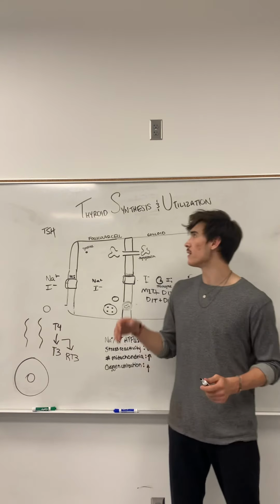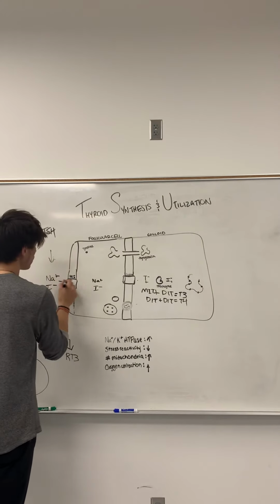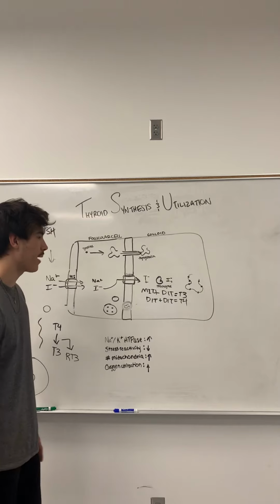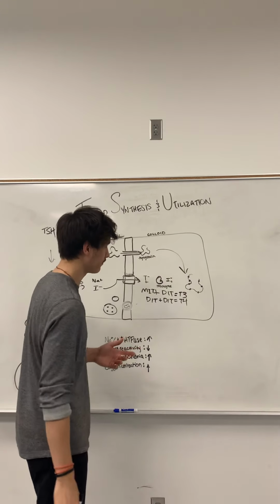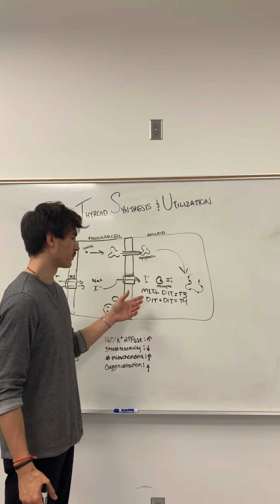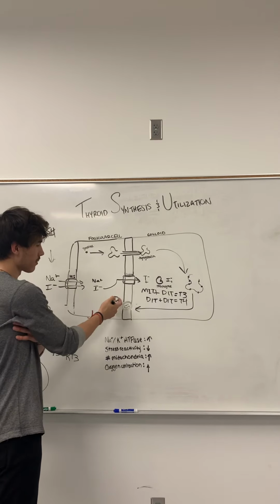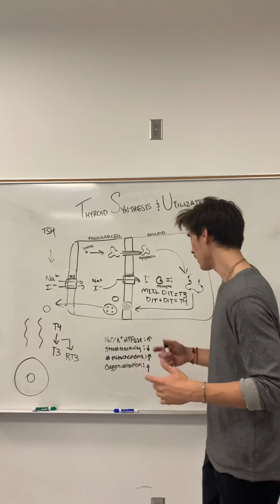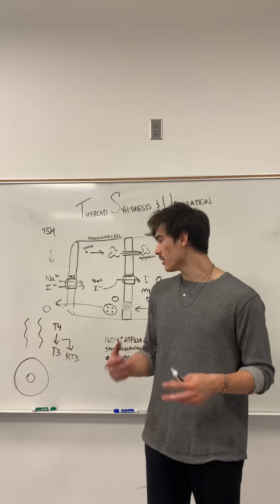Thyroid Hormone Synthesis and Utilization Pathway